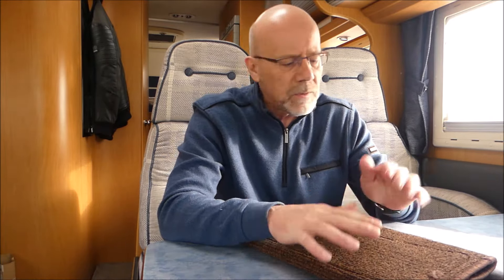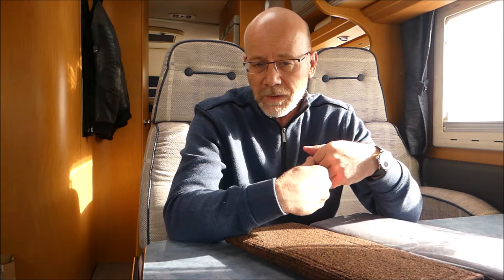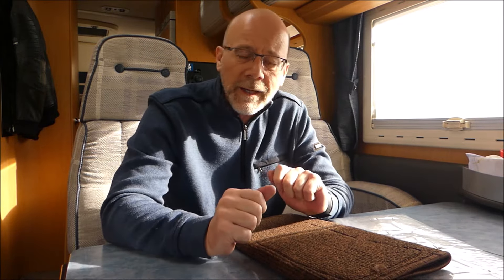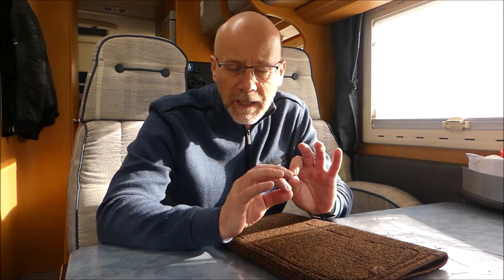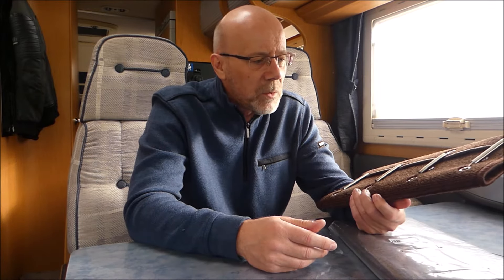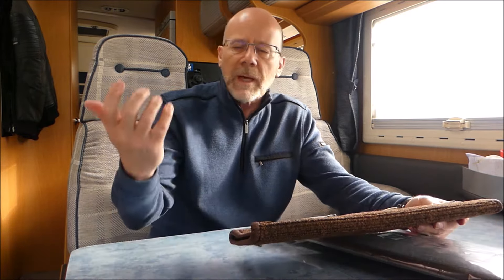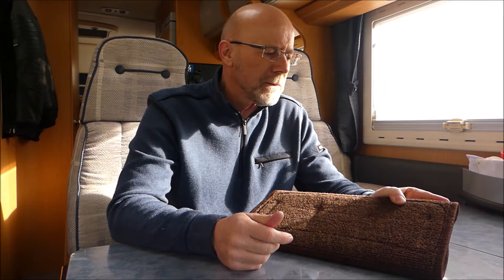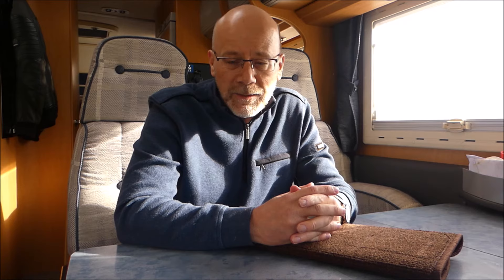Bodenbelag aus einem Stück für Wohnmobil Wohnwagen & Co - günstig DIY Teppich oder Vinyl für Caravan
24/7 TopTipp: Teppichboden Farb- u. Größenauswahl
Trittstufen Teppiche Farbauswahl
*Was ich in meinem Wohnmobil nutze:*
Stellplatzführer mit 7.100 Stellplätzen 2023
Stellplätze kostenlos Landvergnügen 2023
BIO Sanitärflüssigkeit, Grau- Spülwasser Zusatz, Set
Akku Handstaubsauger 4 in 1 trocken u. nass
Bluetooth Lautsprecher 50 Watt Stereo HIFI
Solarpanel 180 Watt Solarmodul
Solar Wohnraum Batterie 12 Volt 200 AH
Wechselrichter von 12V auf 230 Volt; 1.500 Watt

00:00 Einleitung
03:50 Teppich zuschneiden / Ergebnis
04:40 Trittstufen Teppich / Ergebnis
07:40 Fazit & Tipps

24-7-TopTipp, der Praxis- und Langzeittest Kanal rund um Home Office, Klimaanlage, Fitness, Gaming, Barista, eMobilität, Wohnmobil und Co - jede Woche mehrere neue Videos - viel Spaß!

24-7-TopTipps aus über 600 Videos:

Die Amazon-Links (http.amzn.to/xxxx) in der Videobeschreibung sind Afilliate-Links. Wenn du über diese Links etwas kaufst, erhalte ich eine kleine Provision und du unterstützt damit diesen Kanal, ohne dass sich der Preis für dich ändert.
Herzlichen Dank für deinen Support!